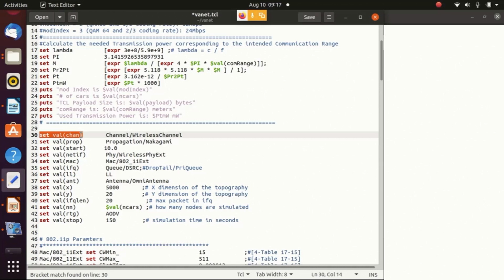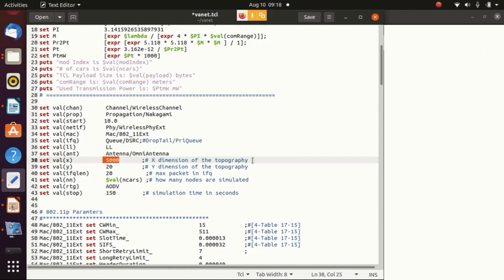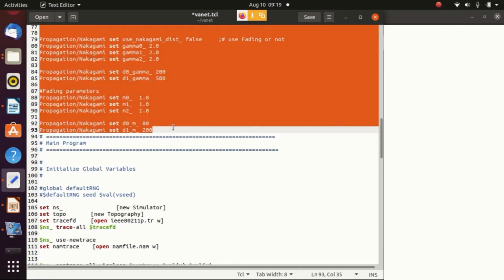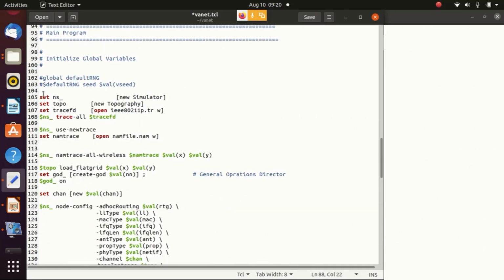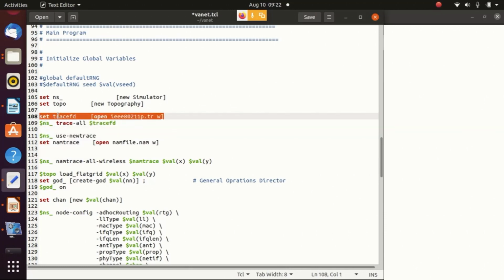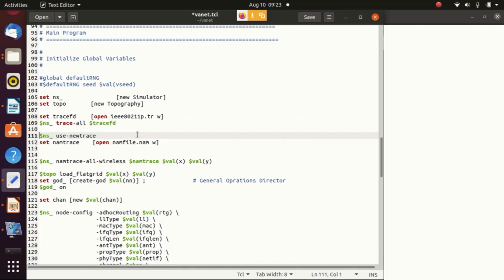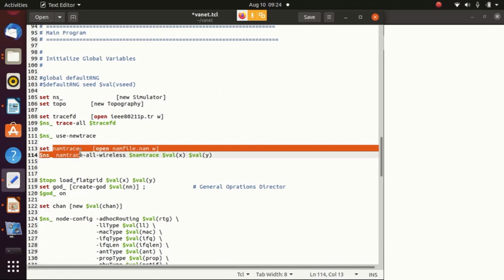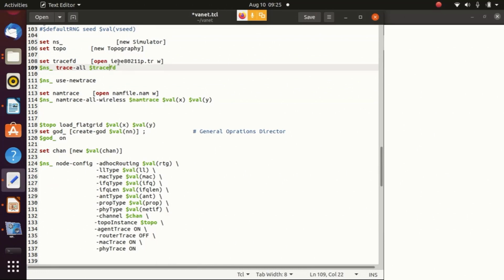Lesson 5.3: Explanation of VANET 802.11P Tcl file Part - 2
For Network Simulator 3 (NS3)